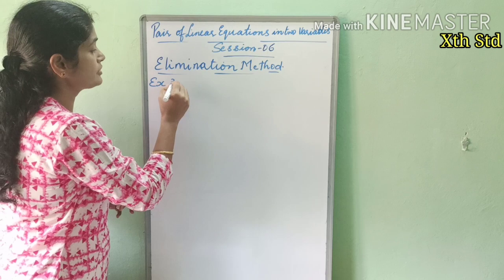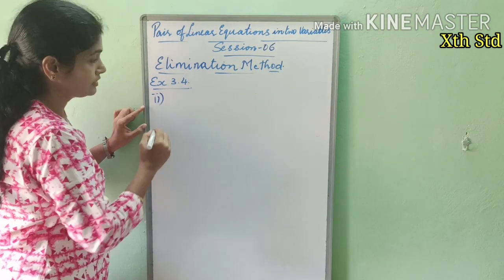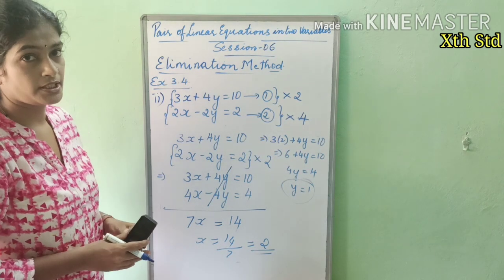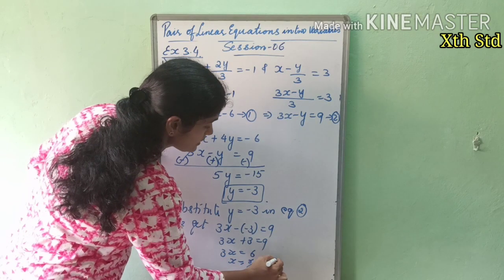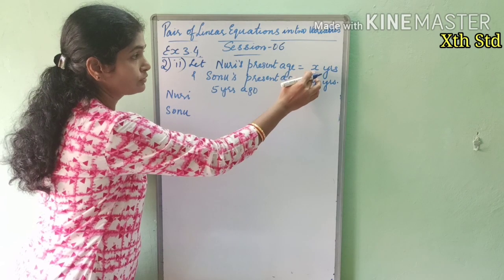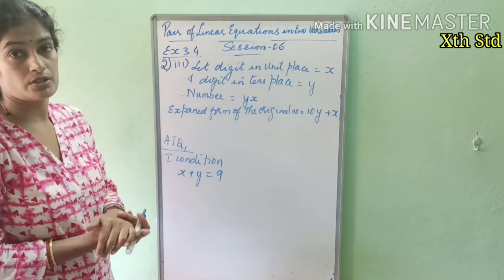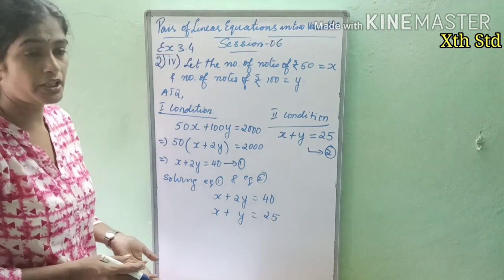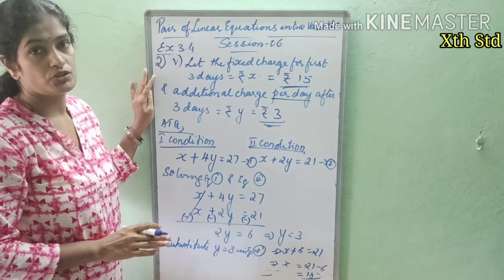Pair of Linear Equations in Two Variables//Chapter 03//Class 10//Session 06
Solution of Pair Linear Equations in Two Variables by  ELIMINATION METHOD.
Solution to Excercise 3.4 of NCERT Textbook.